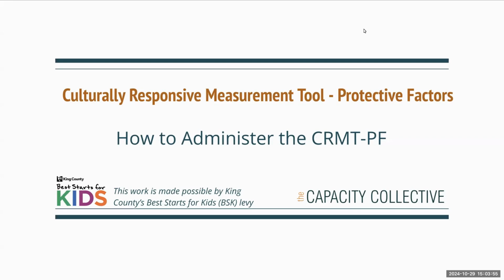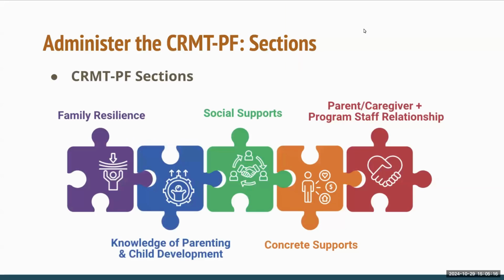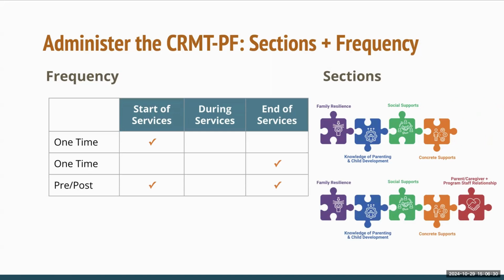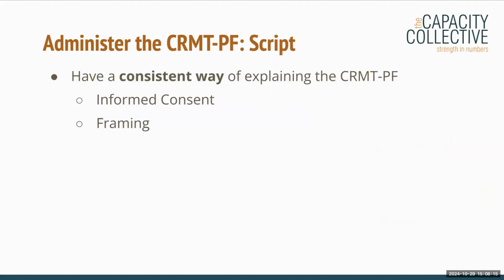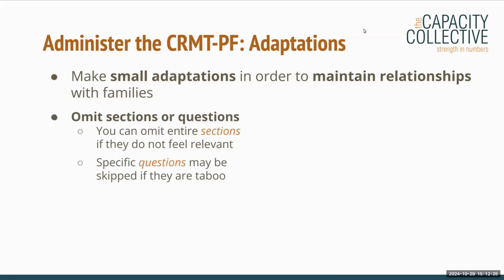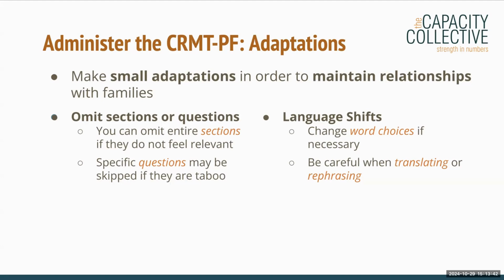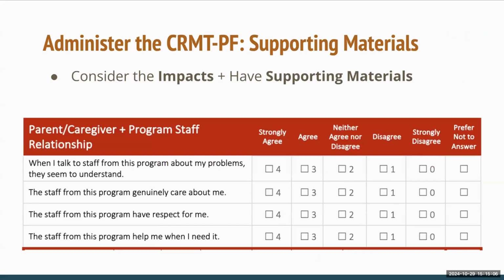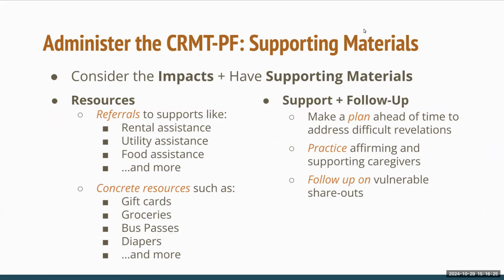How to Administer the CRMT-PF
This video reviews the Best Starts for Kids Culturally Responsive Measurement Tool: Protective Factors (CRMT-PF). Dr. Meredith Williams from The Capacity Collective explains how to use the tool, including its different sections and how to administer it effectively. Learn how the CRMT-PF helps measure family resilience, parenting knowledge, social supports, concrete supports, and caregiver-staff relationships. Additional tips and resources are provided to ensure consistent and impactful use.